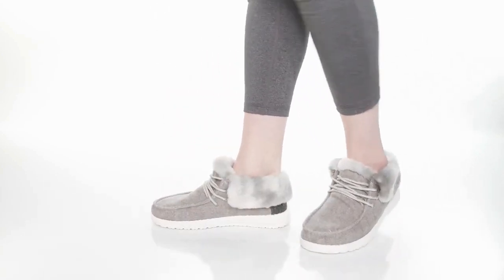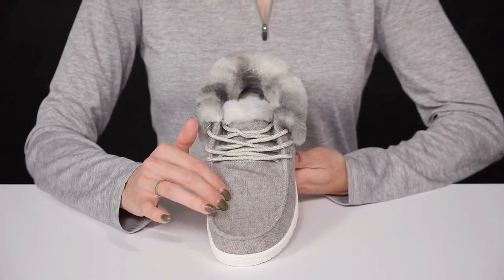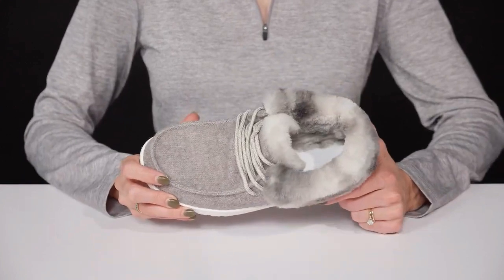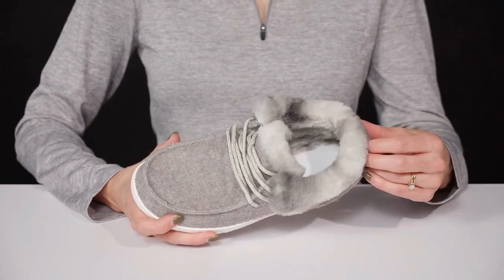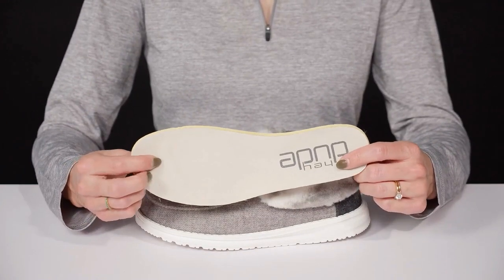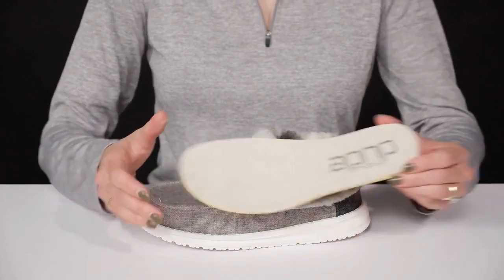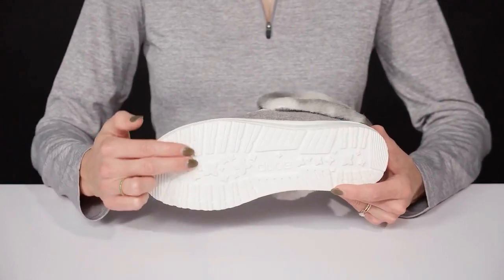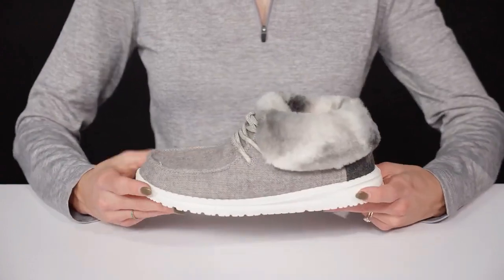Hey Dude women's Denny Boot ,Women shoes, Footwear ,amazon USA online shopping, shoe store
The rounded toe design with Flex & Fold feature provides whole range of motion and promotes healthy feet. The Hey Dude Denny Women's Light-Weight & Comfortable Winter Boots are the ideal women's boots for the cold weather and will quickly become a favorite in your casual boot collection available on Amazon.com .
relaxed enduring Superior Substance: You'll look great in these women's booties, which blend a casual, comfortable look for winter with a focus on relaxation throughout the day. With its comfortable fit and snug fit, the Hey Dude Denny Women's Casual Boots keep your feet toasty warm.
Lightweight: Made from an elastic material that flexes with the foot to provide a more uniform fit across the shoe. Every shoe is among the lightest options available. You will adore these wonderful Hey Dude shoes for women.
Ideal for Travel and Rapid Mobility: Maximum comfort is offered by the detachable memory foam cushioned insole, which also lessens sweating and odors. Friendly to Machine Washing (Cold).
Purchase with assurance: Hey Dude offers a 90-day manufacturer's warranty on their high-quality and original products.

Your favorite boots now you buy easily from amazon.com.